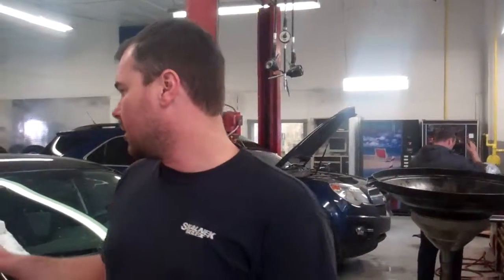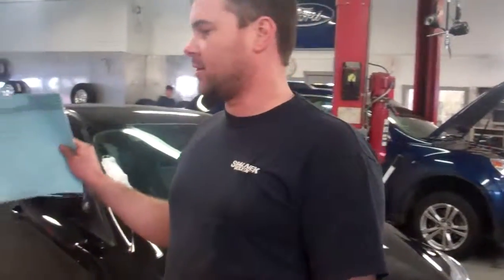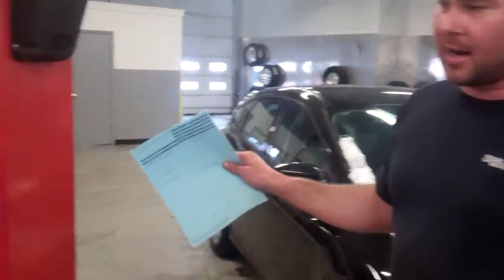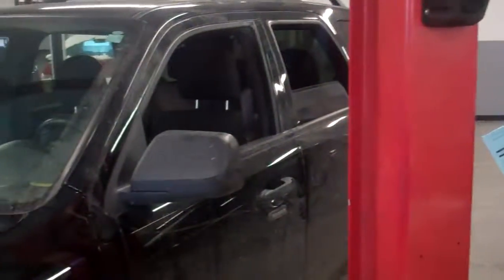Escape Part 2 for James by Ted Coons Skalnek Ford 248 693 6241